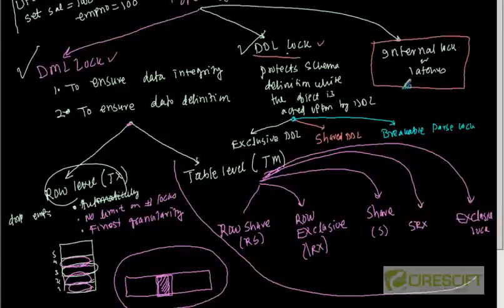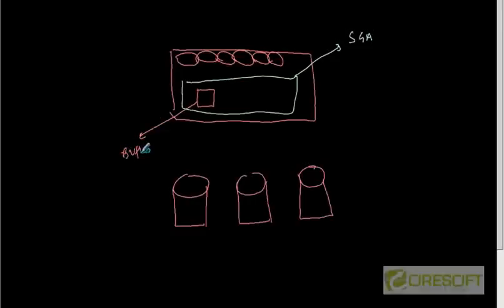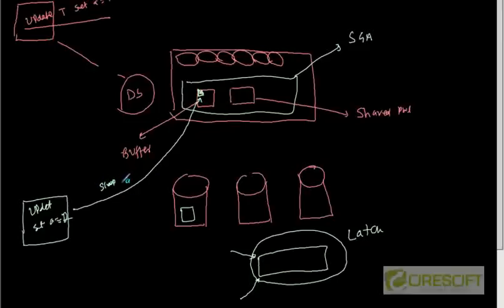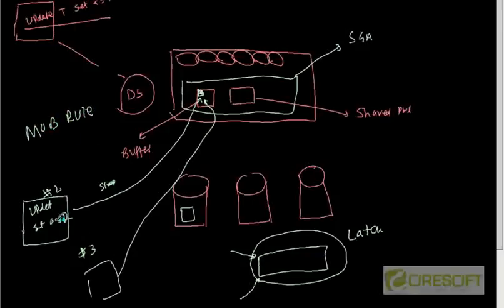SCPT 41: Types of Locks and Latches in Oracle